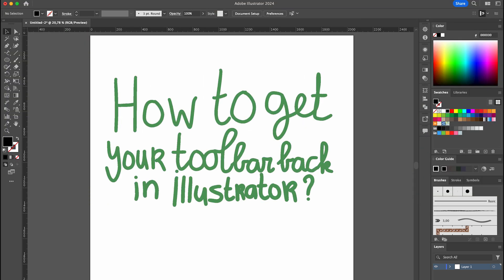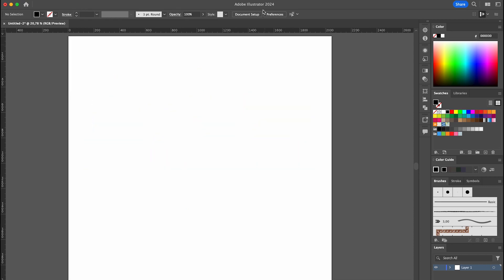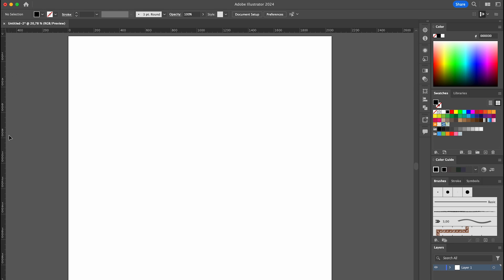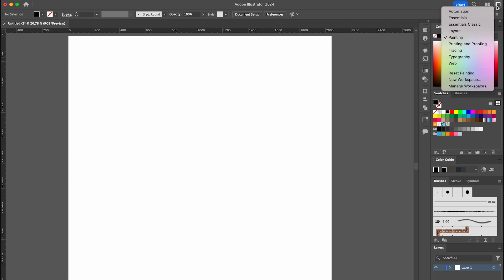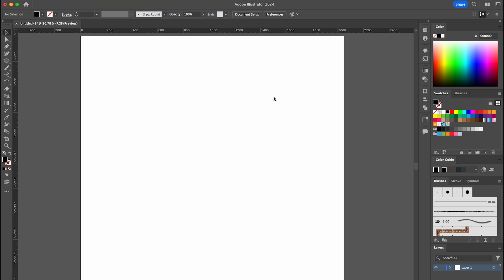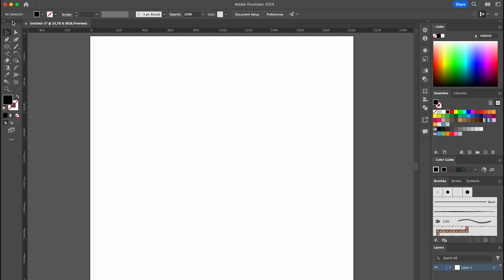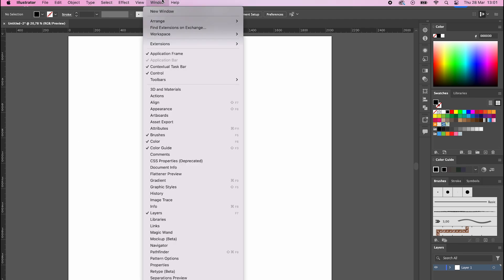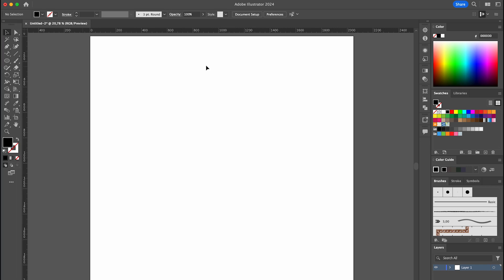How To Get Toolbar Back in Illustrator (2025)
In this video, I will explain how to get your toolbar back in Illustrator. There are two methods, and I will explain both of them in this video.